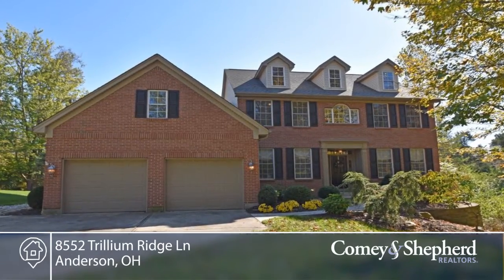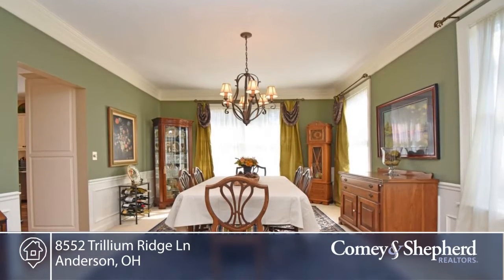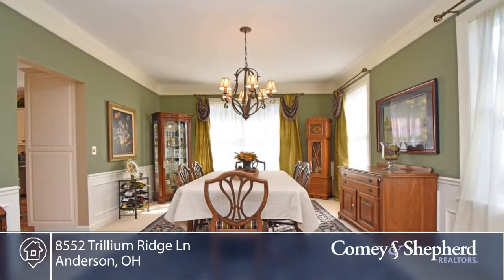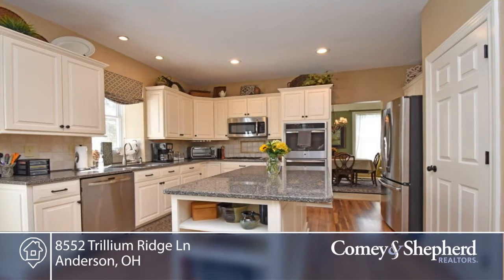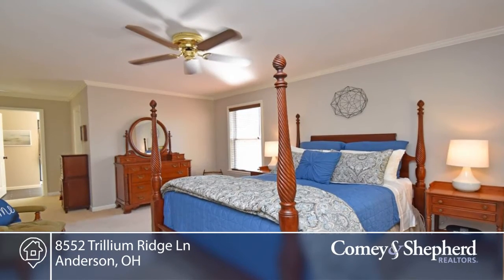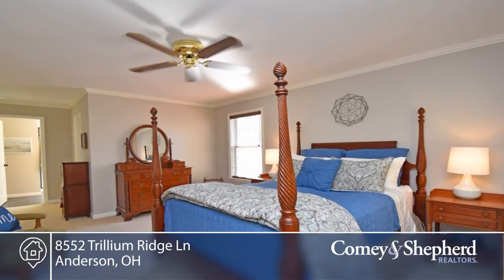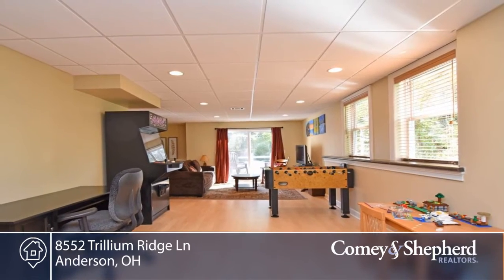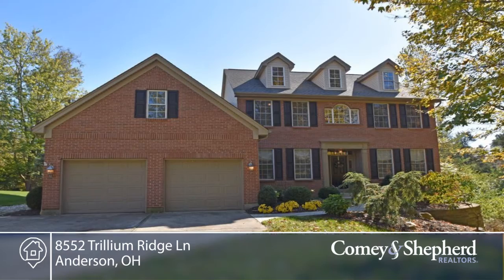8552 Trillium Ridge Ln Anderson, OH | MLS# 1558171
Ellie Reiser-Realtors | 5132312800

Cul de sac quiet graced w/nature's touch of privacy is this custom built beauty on .75 acre lot! Quality new kit and master bath, 1st floor study, entertainer's delight LL w/walkout! Breathtaking backyard oasis great for play and relaxation, 2 decks, serene fountain! Revel in luxury and privacy in coveted Nordyke Trails! Enchanted setting!